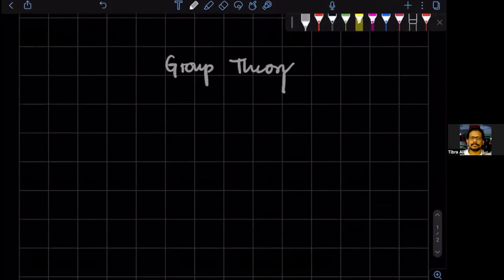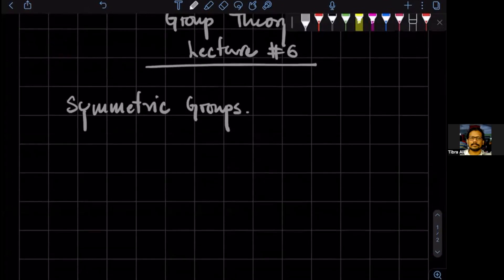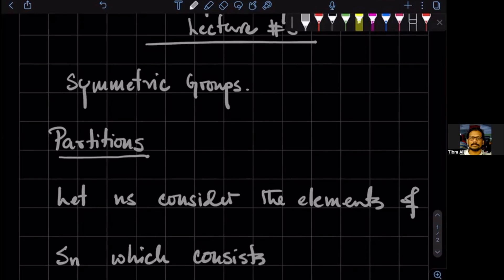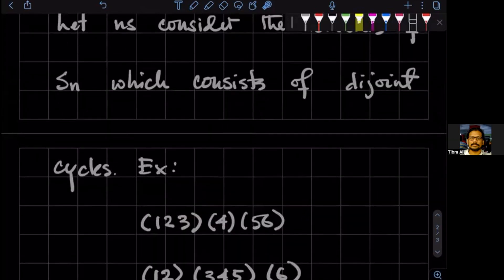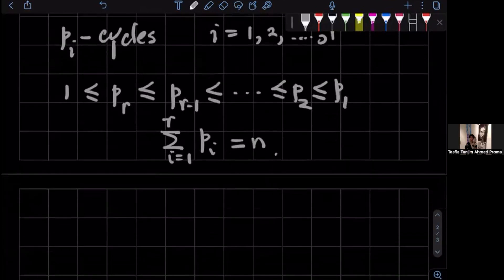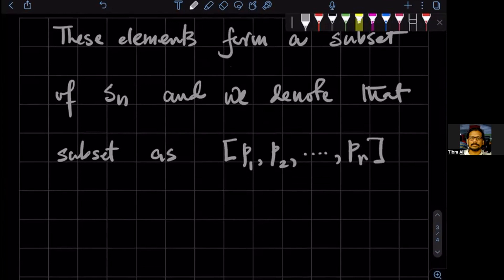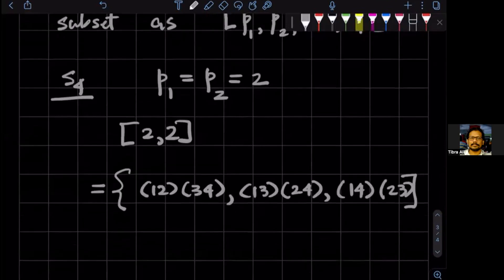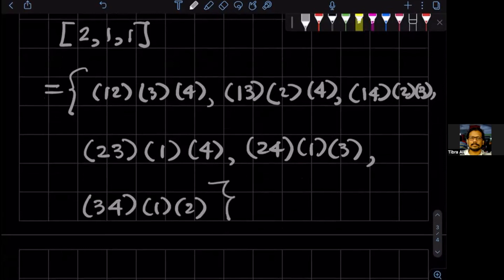Group Theory L6V1: Symmetric Group Elements Consisting of Non Overlapping Cycles